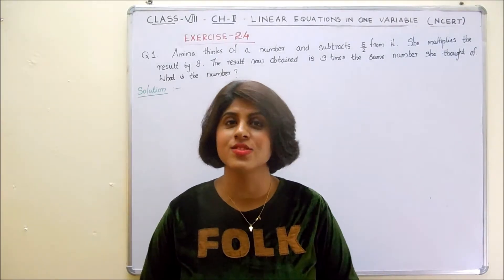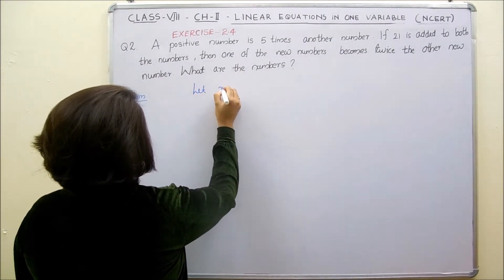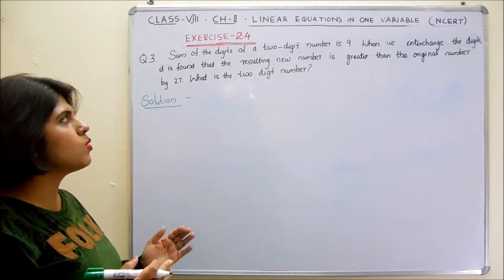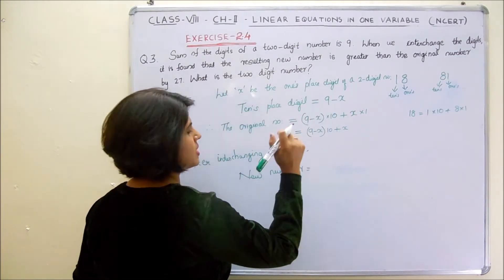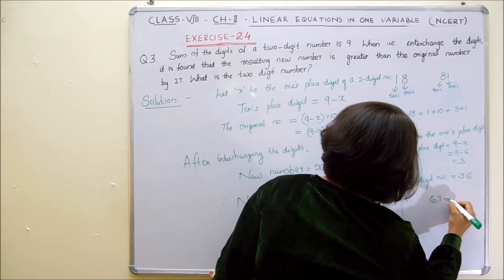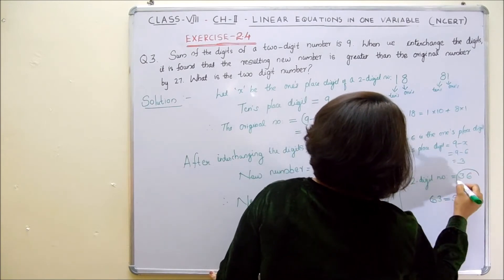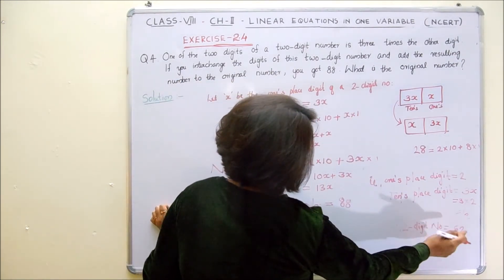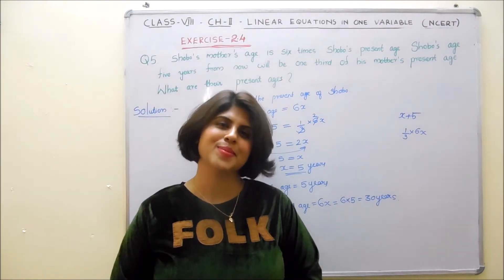Exercise 2. 4, Q1,Q2,Q3, Q4 &Q5 - Linear equations in one variable,CLASS -8 - CHAPTER- 2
Solving question no 1 to 5 of Exercise 2.4 from NCERT text book of class 8th mathematics.